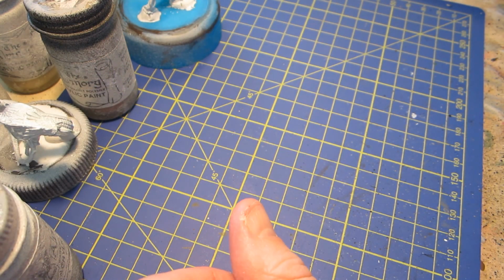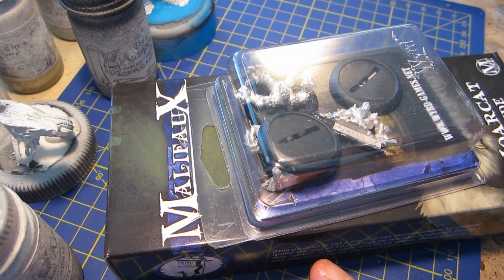Monday Miniatures Ramble #3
Yes, it's that time of week again!
I had a slightly sore throat when recording this, hope it doesn't bother you too much.